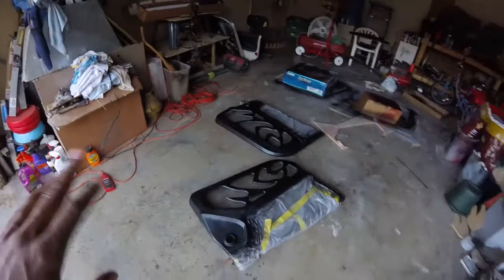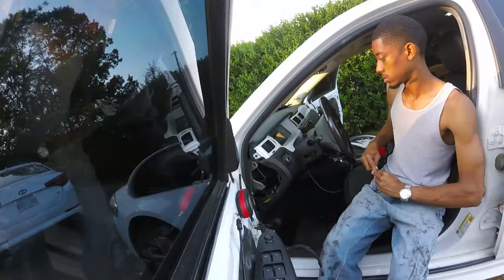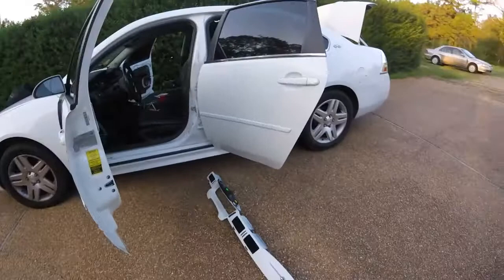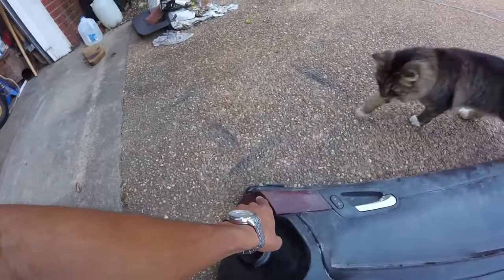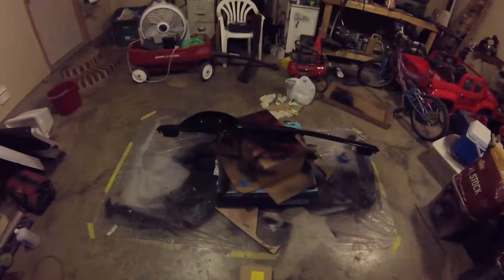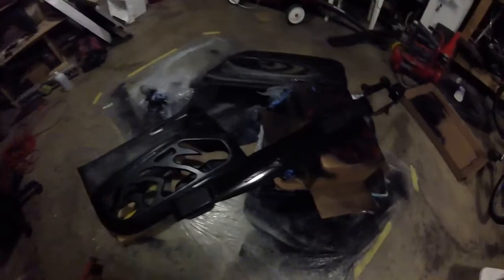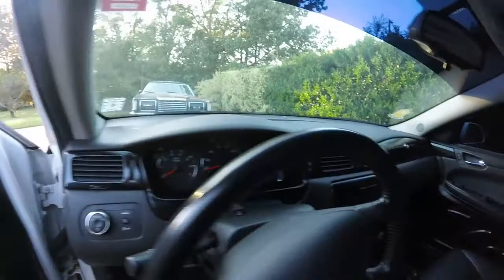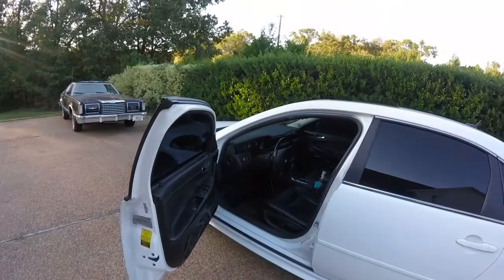Painting the Dashboard Trim 2013 Impala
In the process of switching up the interior on the Imp. The dash piece, radio bezel, and door trim pieces will be painted black to finish off the solid black low key look.